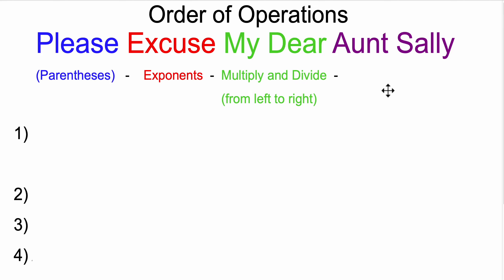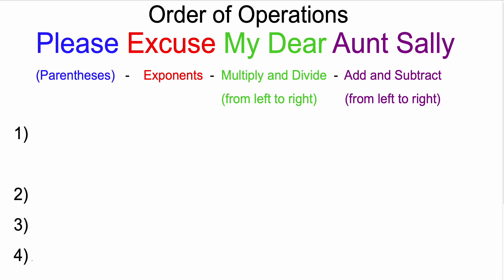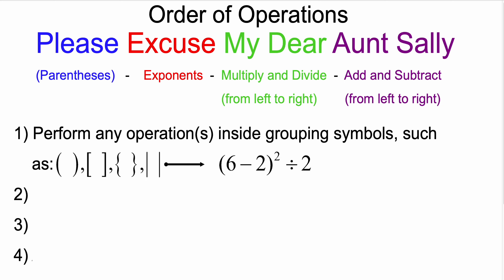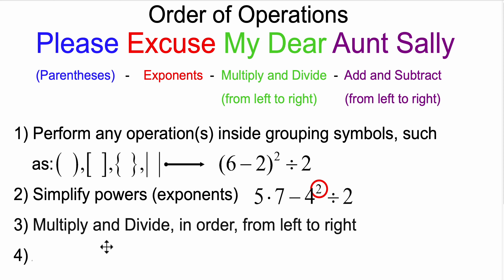Order of Operations Rap Song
Learn how to follow the Order of Operations by listening to this rap song.